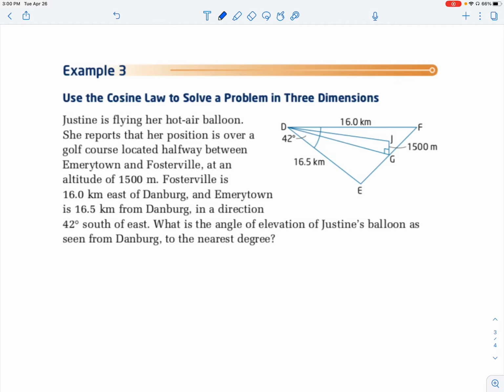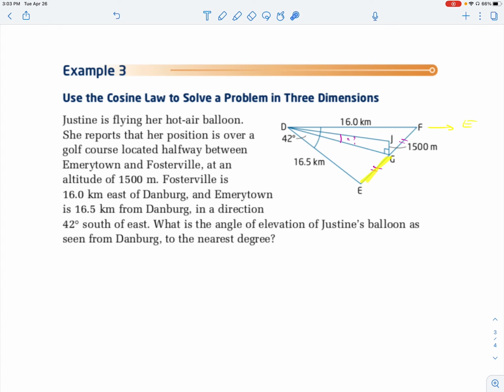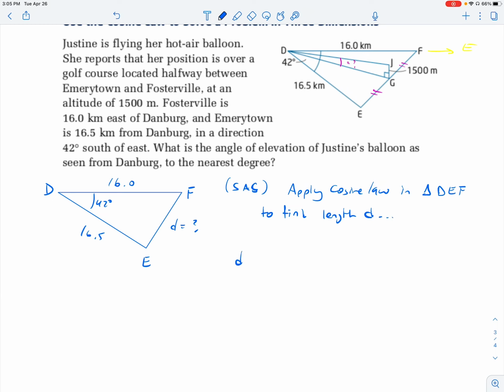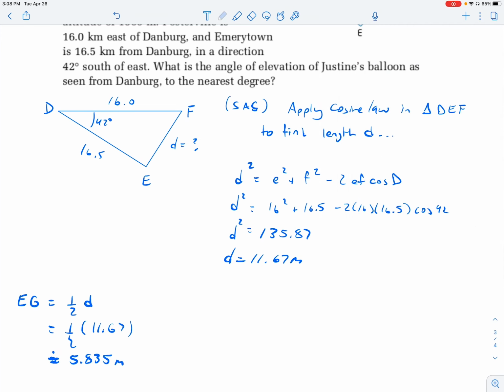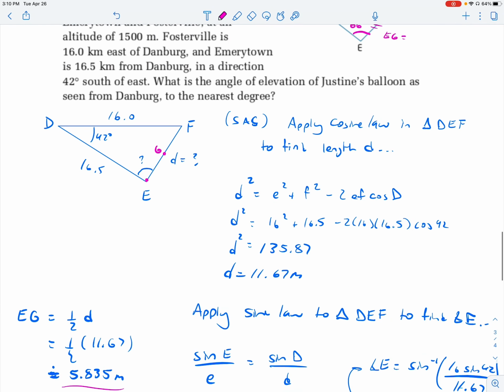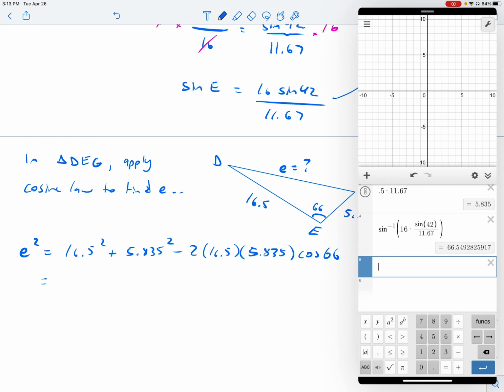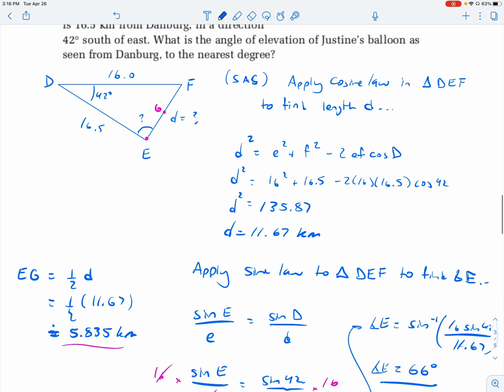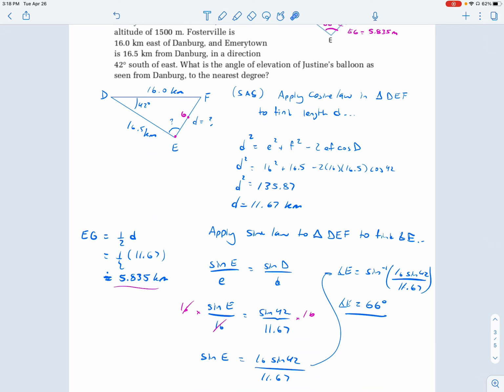4.5 Problems in 3D (3 of 3)